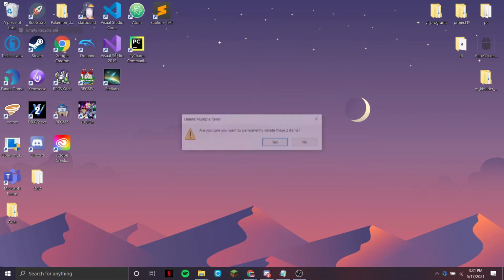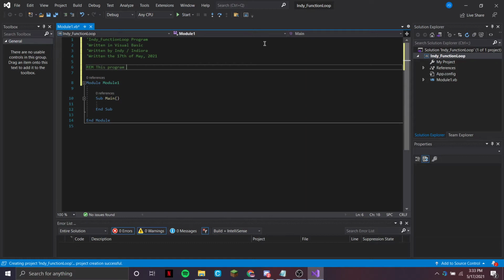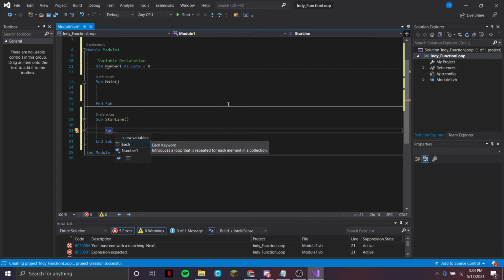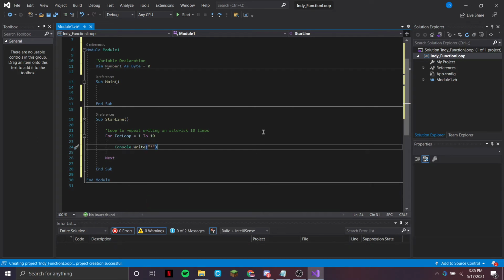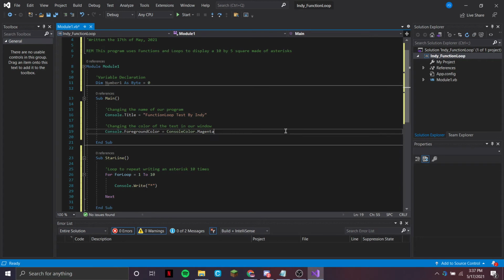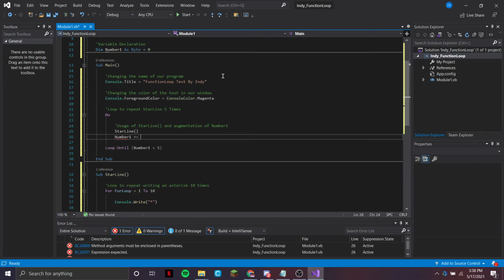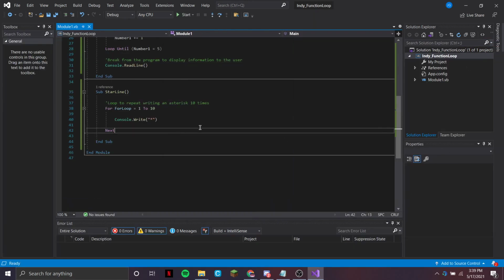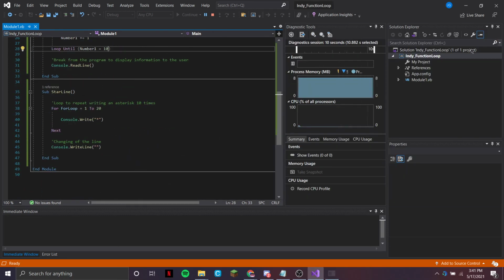Function and Loops! / Indy's Intro to Programming! #4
Today i'll be showing how to write function to use anywhere in your program, and then i'll also teach you about some of the different Loops you can use in your programs!